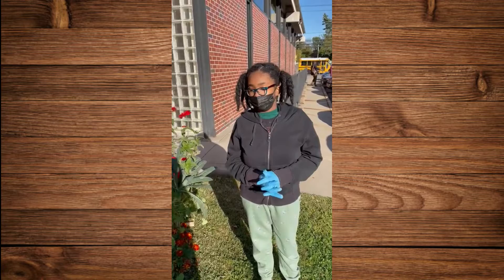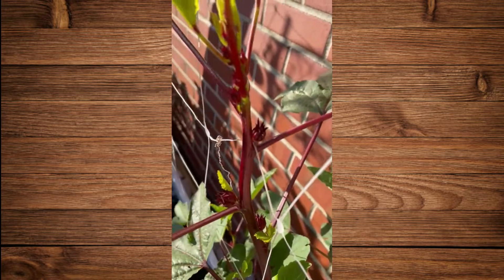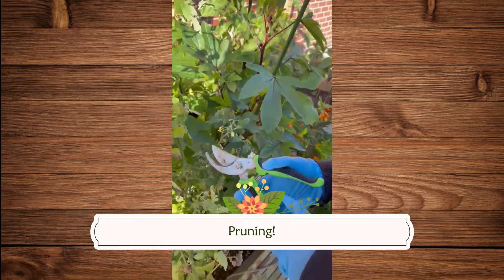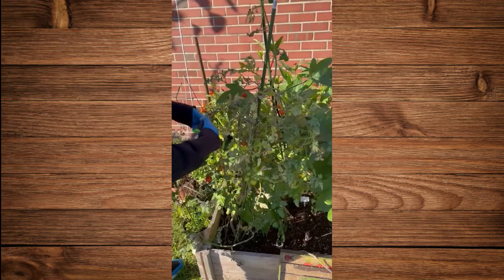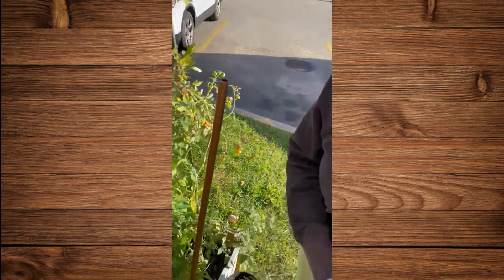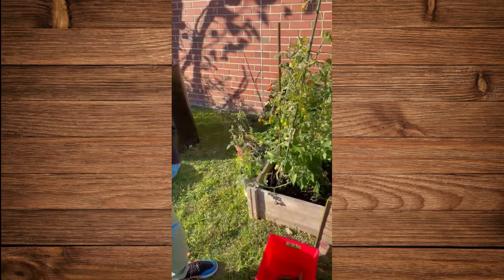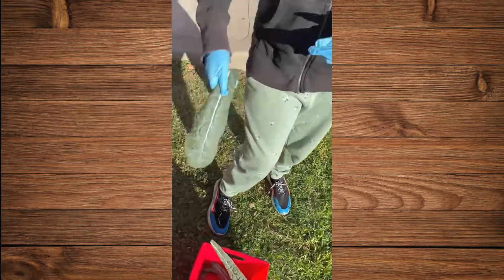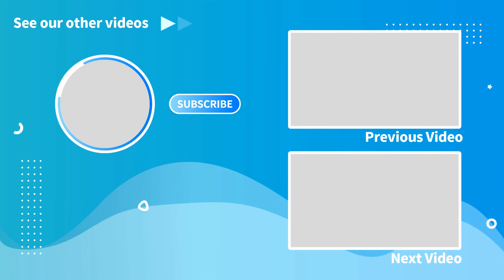UPL - Bibliophile's Garden S2E11 - The Calm Before the Hiatus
We hope you are all staying warm!  Apologies for the late video.  Our newest Junior Friend, Dallis, was helping us in the garden this past October.  Please give her a warm welcome!